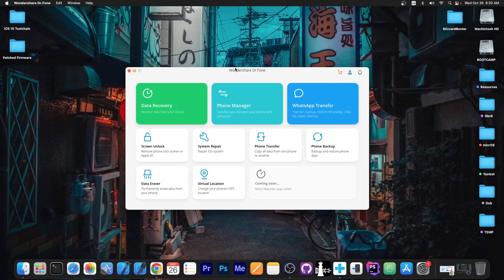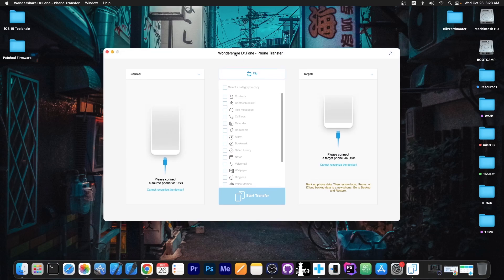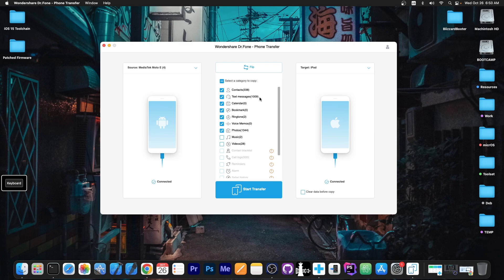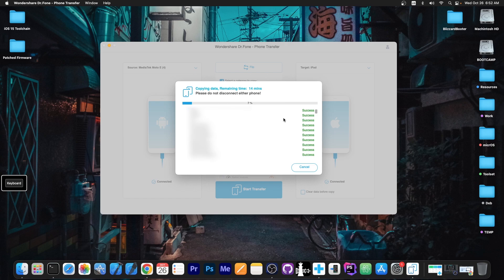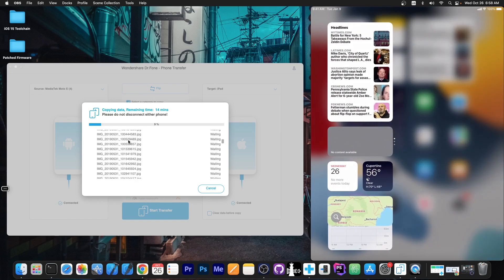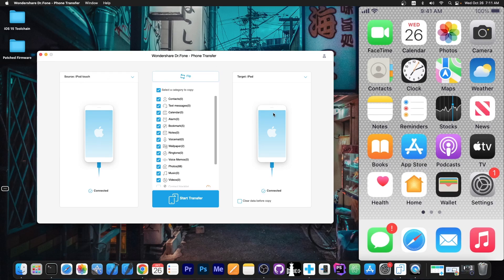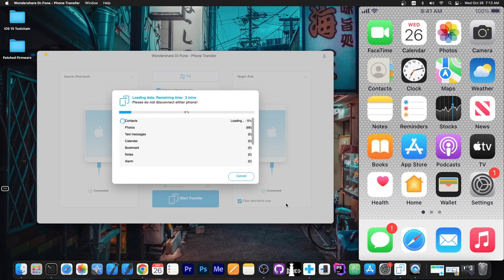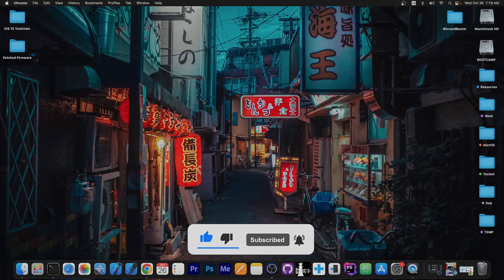iOS 12 - 16.1 How To Easily Transfer Photos, Contacts & Messages From Android to iOS / iOS to iOS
In today's video, I will show you how to transfer photos, messages, contacts, and other data from your Android device to your iPhone, iPad, or iPod Touch and from iPhone to iPhone quickly using Wondershare's Phone Transfer. Phone Transfer is an iOS / Android data management tool that allows you to easily move your data from Android to iOS or from iOS to iOS if you're upgrading to a newer phone.

You can easily move data from Android to iOS on all modern devices and iOS versions. I've tested the program all the way up to iOS 16.1 and the latest Android version and I was able to successfully transfer photos, messages, notes, reminders, and voice memos from one device to another.

~ GeoSn0w